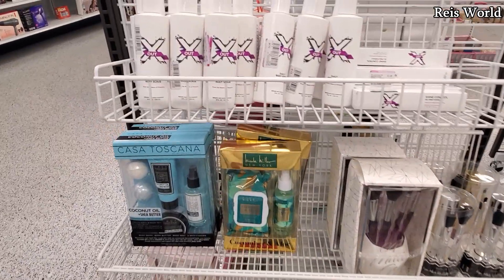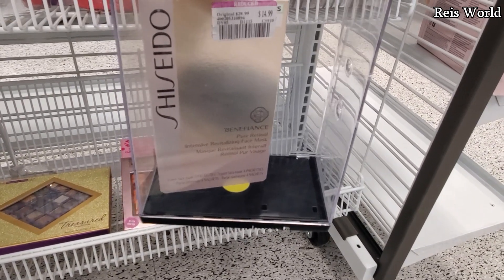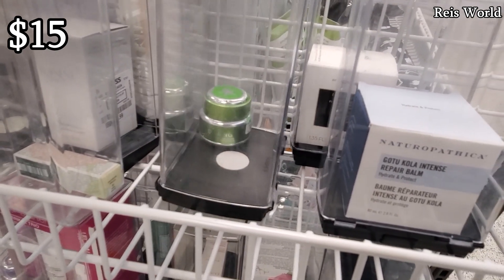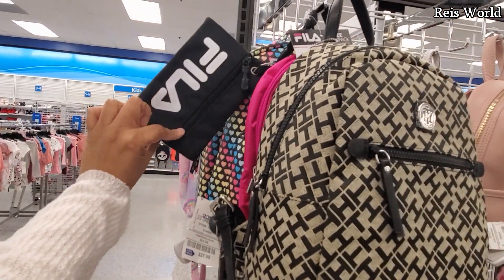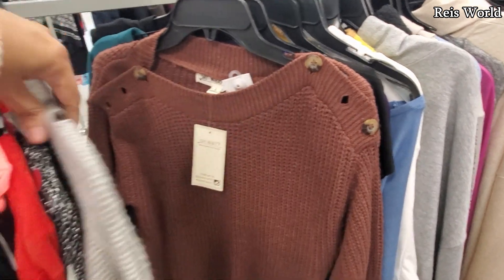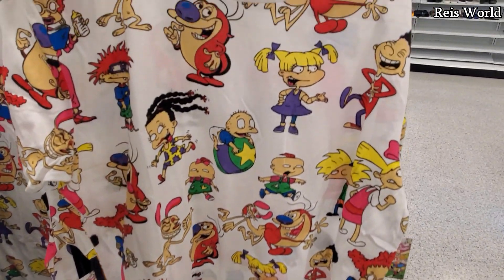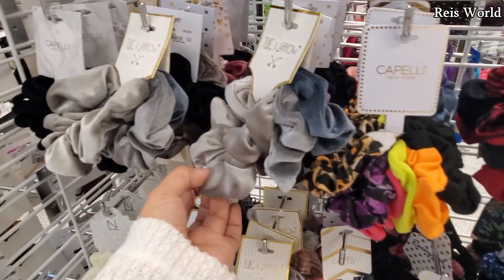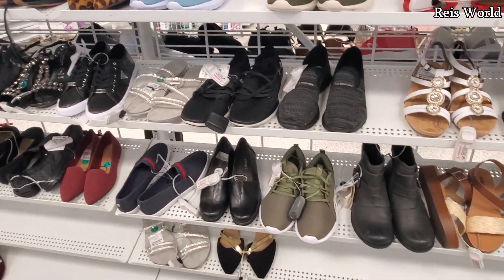ROSS * COME WITH ME * CHEAP DEALS * Store Walkthrough 2020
Shop with me to a new ROSS location. Ok I have been on the Ross Hype to look for name brand skincare. I found one at a different location. Got excited now I caught the Ross bug lol. Name brand skincare , Easter Décor. Still on the hunt for clearance, markdowns. I need to see this cheap priced furniture . I need to see it with own eye's . Thanks for joining me. Stay safe and BUCKLE UP!